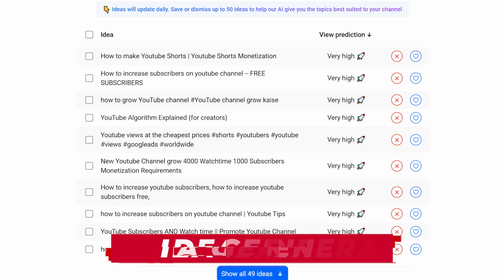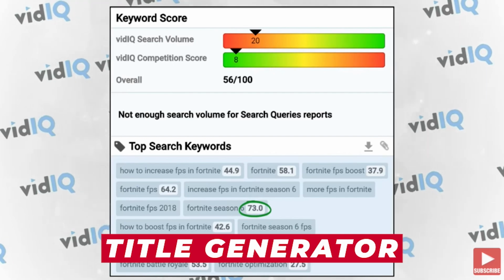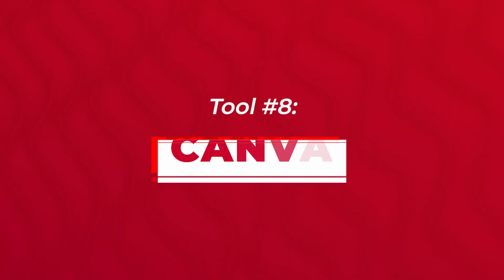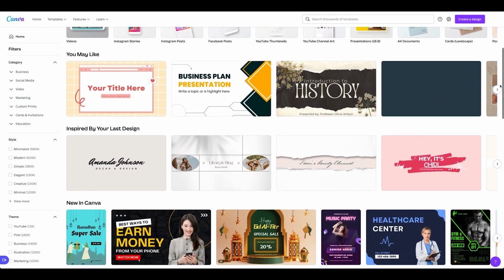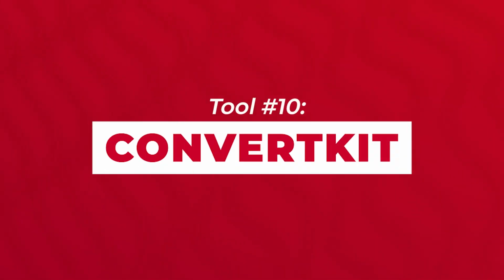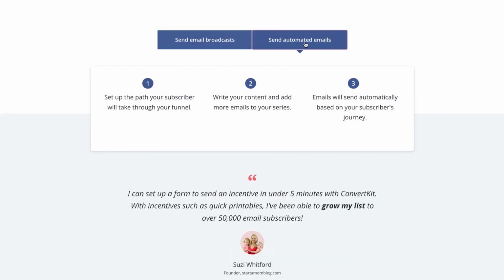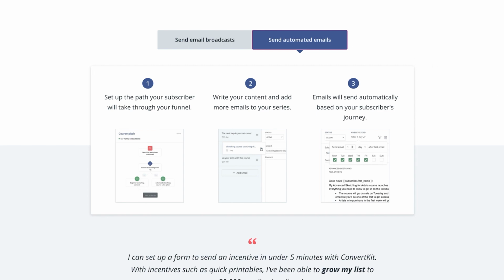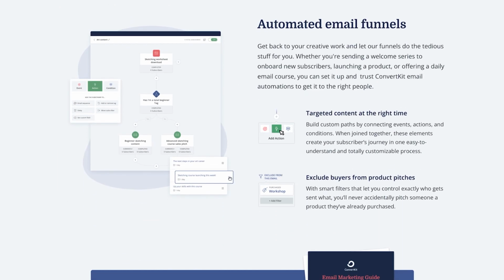10 FREE Social Media Tools To Streamline Your Social Media Marketing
What social media marketing tools should you be using for your business? I have put together my 10 favorite social media marketing tools and the best part is, they are free!

💯 Plan Your Content Marketing FLAWLESSLY and Super Easy With This FREE Planning Worksheet

0:00 - Intro (10 free social media tools)
0:45 - Content planning worksheet
1:08 - Sendible: Scheduling, monitoring, reporting, & team management
3:04 - Streamyard
3:50 - Kapwing
4:41 - VidIQ
5:49 - Keywords Everywhere
6:17 - Unsplash
7:02 - Canva
7:54 - Jasper AI (formerly Jarvis AI)
8:34 - Convert Kit

✅ Let Get You Posting 100 Pieces Of Content PER DAY Just Like Gary Vee With This Road Map

💡 Not sure where to get started with your video marketing? Let this checklist be your guide!